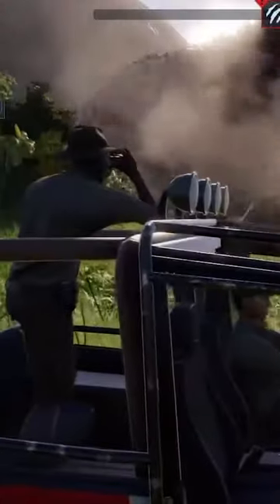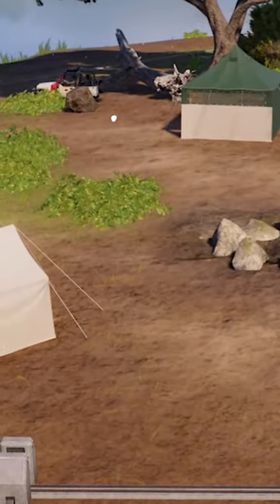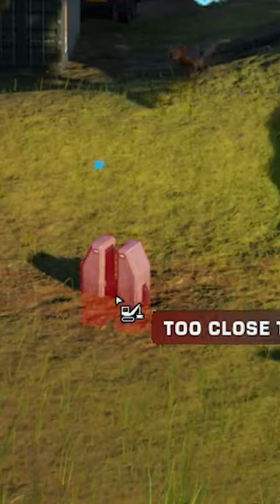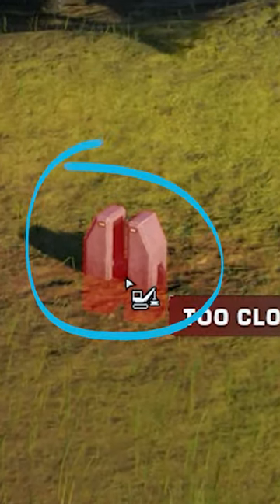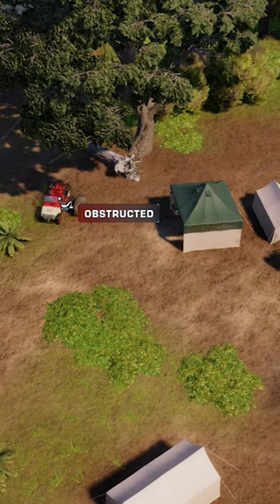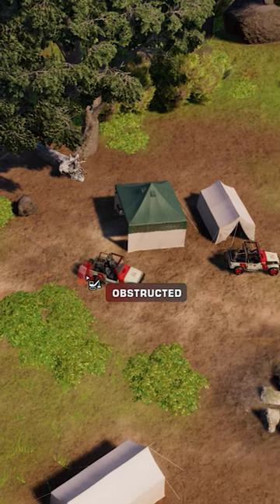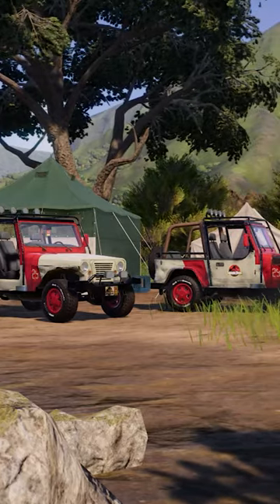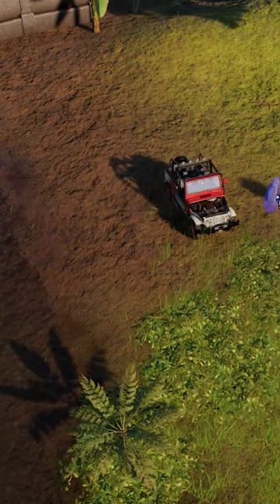Want Destroyed Jeeps As Decorations? Use This Trick! | Jurassic World Evolution 2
Boink.